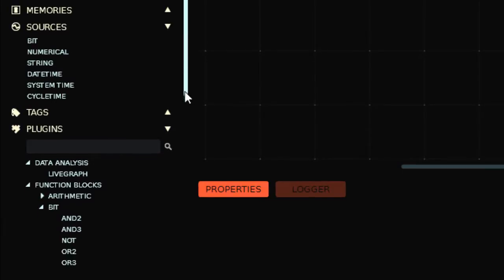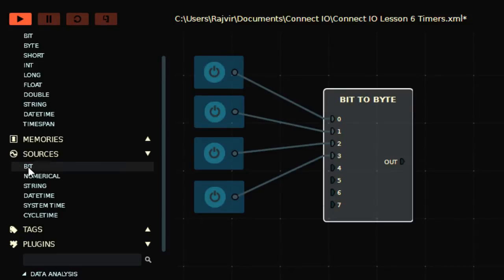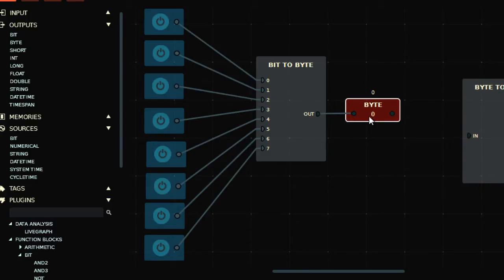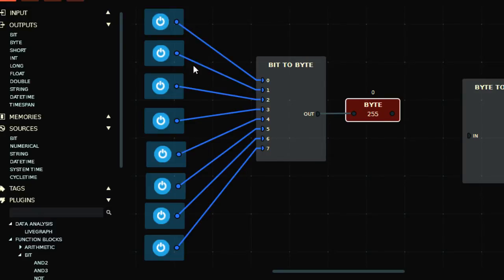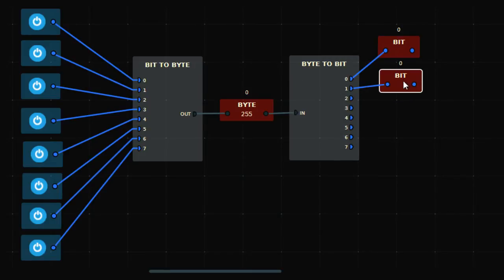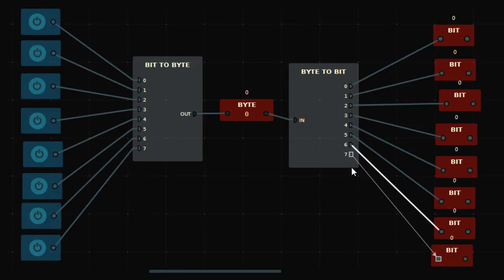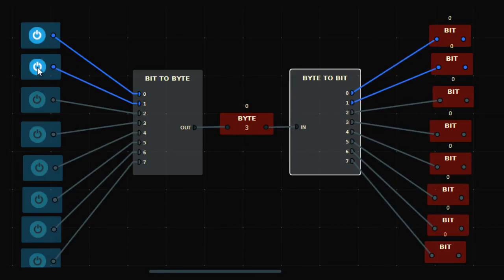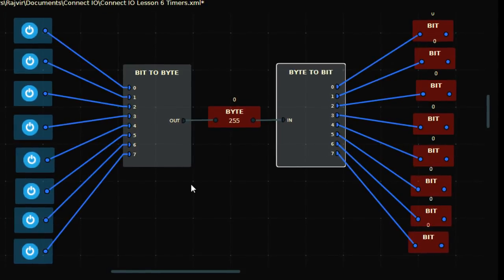PLC FBD Logic Lesson 9- Bit to Byte Byte to Bit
Cheers,
Rajvir Singh